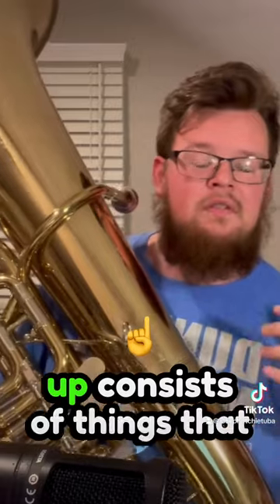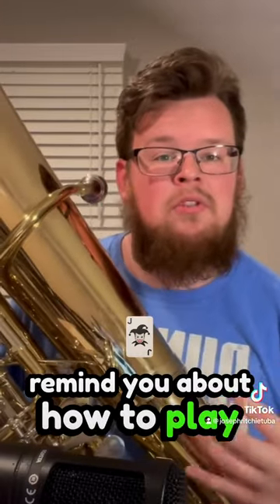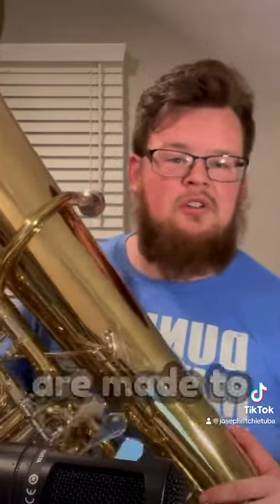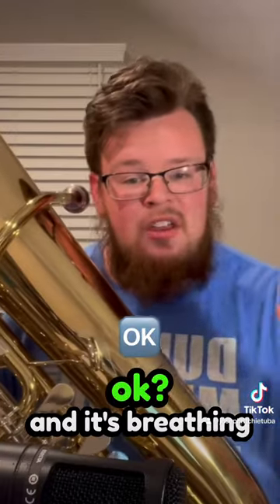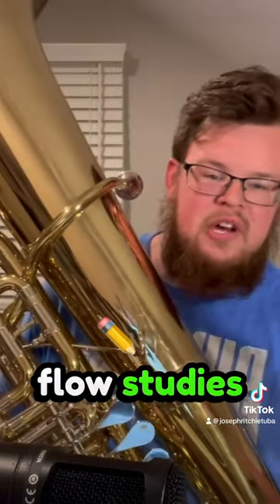Tuba Warm Up